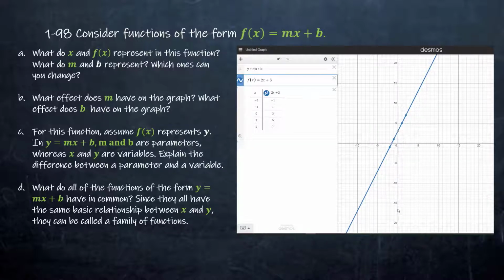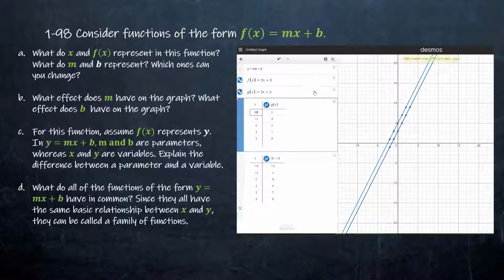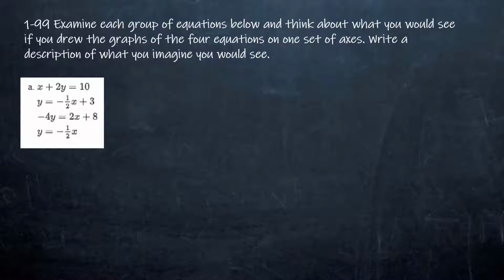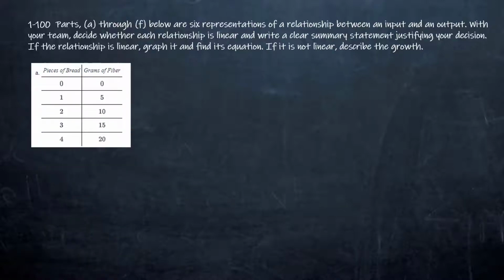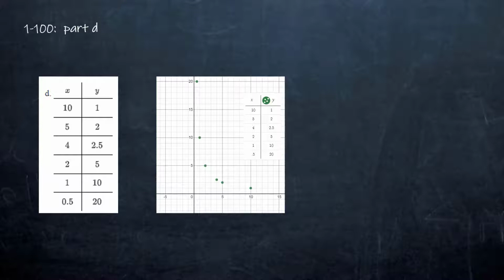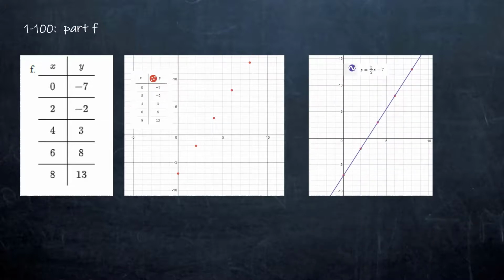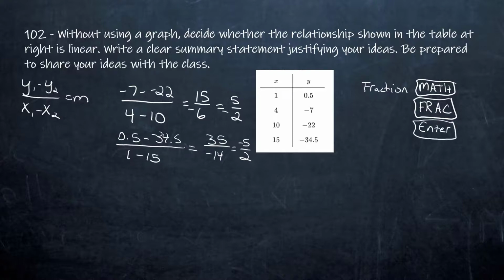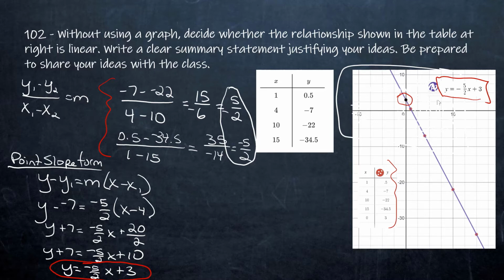CPM Algebra 2 - Lesson 1.2.3 Help Video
This video walks you through Lesson 1.2.3. This video will show you how to decide if certain sets of points are linear. It will also show how to use point-slope form to come up with a linear equation. This is a great video for students who were absent and for teachers who might need a sub plan.